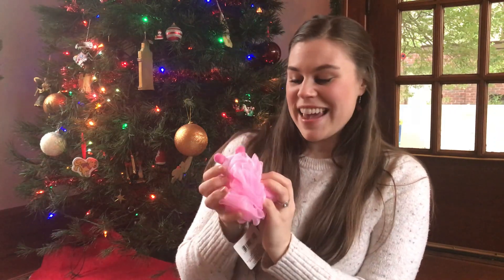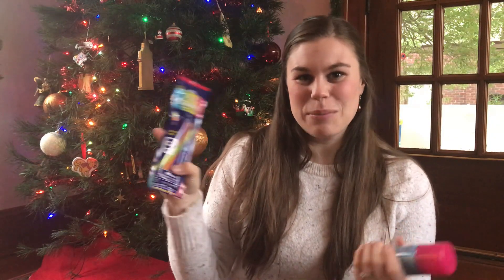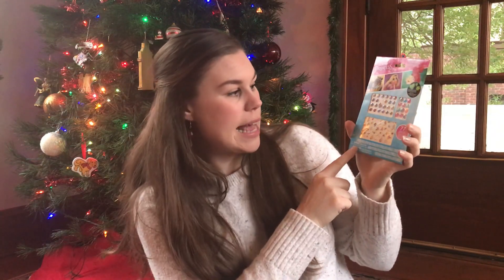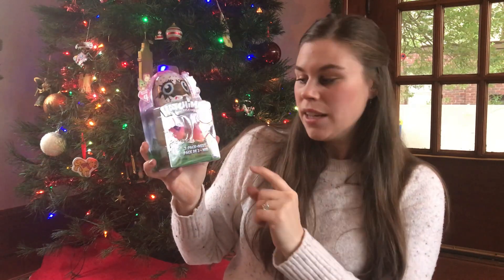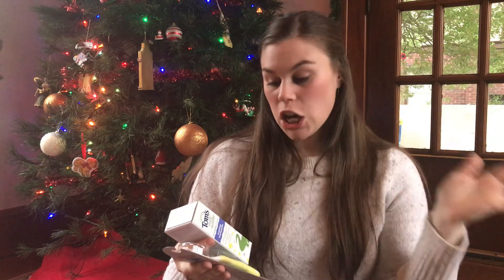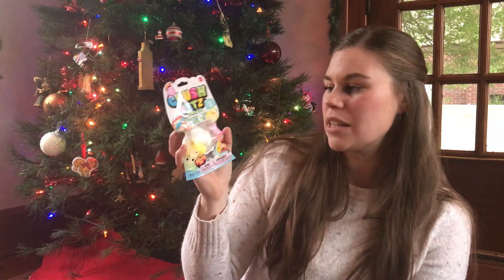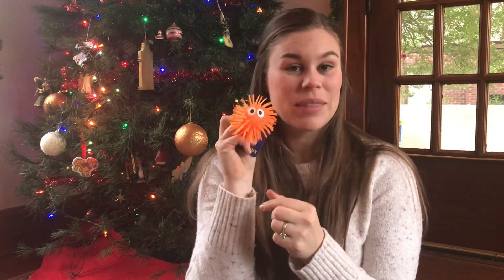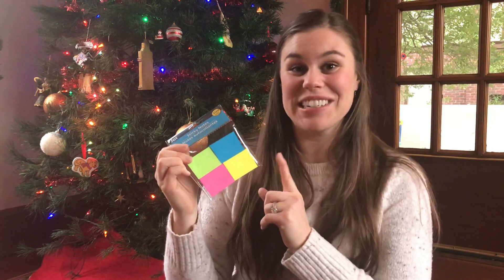MY KIDS STOCKING STUFFERS \\ STOCKING STUFFERS FOR 3 YEAR OLD \\ STOCKING STUFFERS FOR 1 YEAR OLD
Here is what I got for my kids stockings! These are great ideas for stocking stuffers for kids, particularly for babies up to age 7 or so. I hope you enjoy these kids stocking stuffer ideas! My girls are ages 15months and 3.5 years.